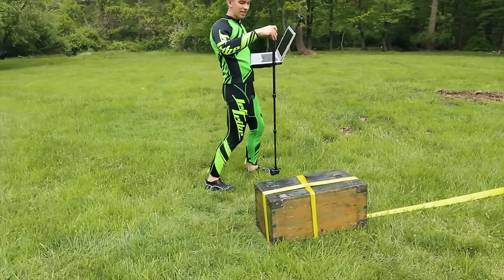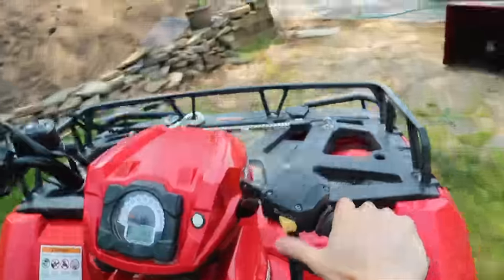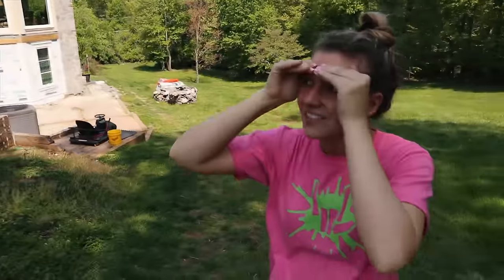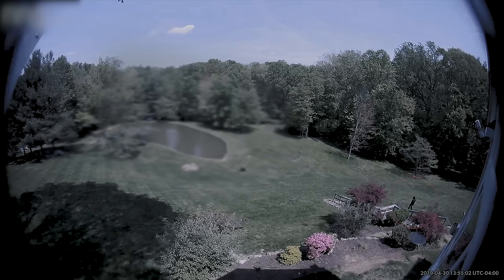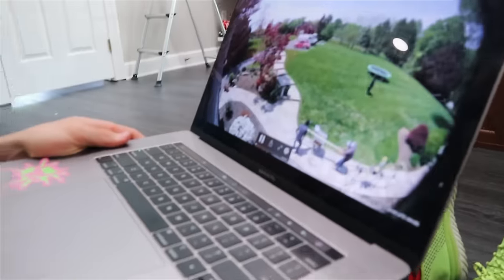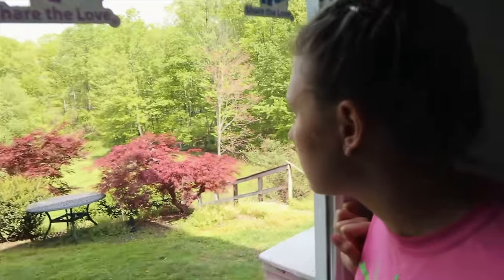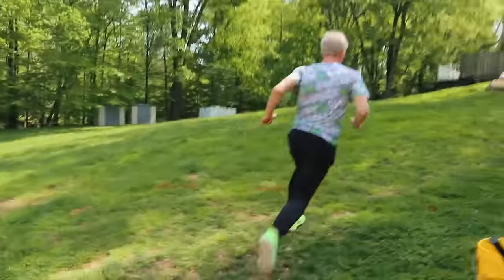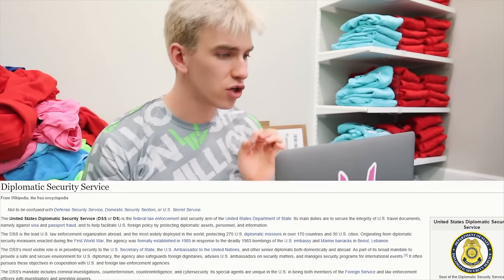Undercover Secret Spy Agents Surround Sharer Family House in Search of Underwater Box!!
Last vlog Stephen Sharer posted “FOUND Game Master Under Water Mystery Box from 24 Hours Overnight Challenge!!” And then Grace Sharer tried “Opening Underwater Box Using Spy Gadget Technology and Doing Whatever the Mystery Wheel Lands On!” But so far there was no success in opening this underwater cage box from the backyard pond. But today, at the Sharer Family house someone mysterious showed up which appeared to be an undercover agent disguised as a lawn crew worker. Then all the sudden even more top secret agents showed up. And mark from the top secret spy garage called and told Stephen that he needed to check the power box control room to see if THE BOSS was in the Sharer Family backyard or not. So using the cameras attached to the house, Stephen and Grace searched for any mystery clues they could find and found out that the secret agent was from a spy lab with new clues and information as to who the GameMaster is!

Chad Wild Clay WE ESCAPE PRISON via Underground Tunnel! Vy & Hacker Girl PZ4 are Trapped by Project Zorgo

Mailing Address:
Stephen Sharer Youtube #633
2961 A Hunter Mill Rd
Oakton, VA 22124

This footage is property of Stephen Sharer and is not allowed to be repurposed without written consent from Stephen Sharer.